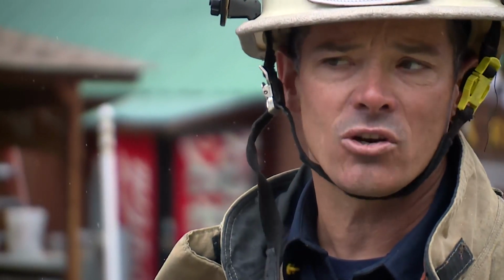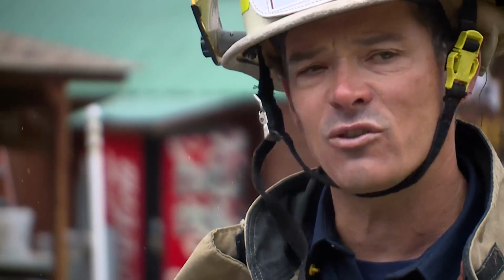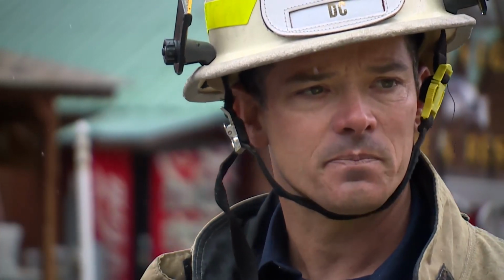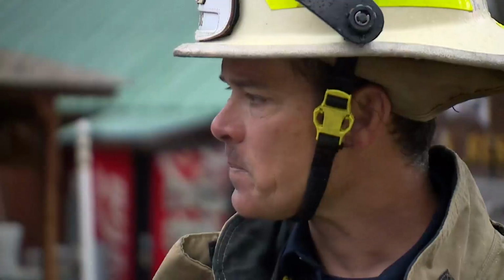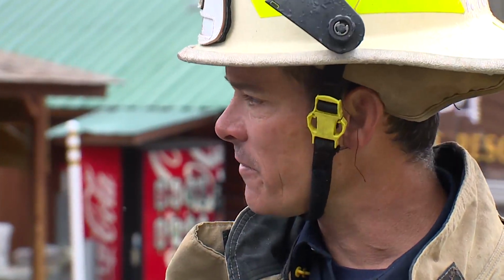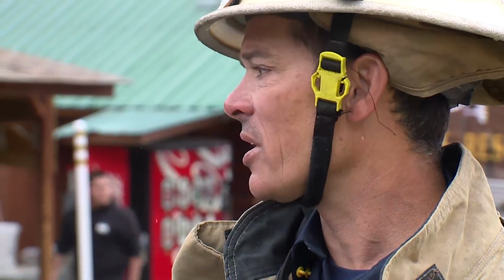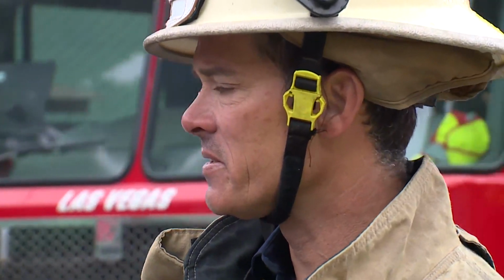Update on Mt. Charleston Lodge fire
CCFD Deputy Chief Thomas Touchstone providing update on Mt. Charleston Lodge fire